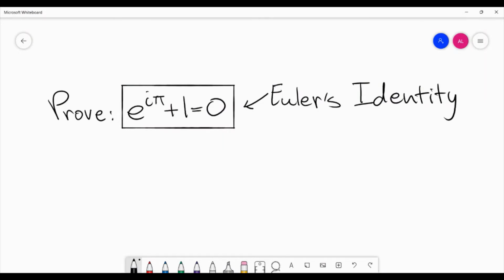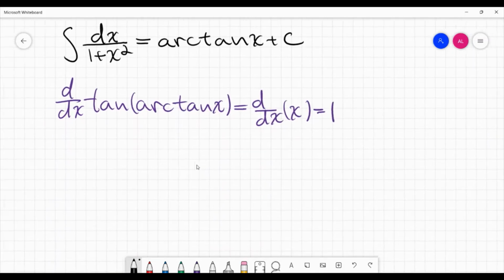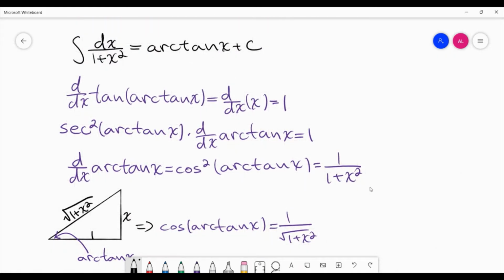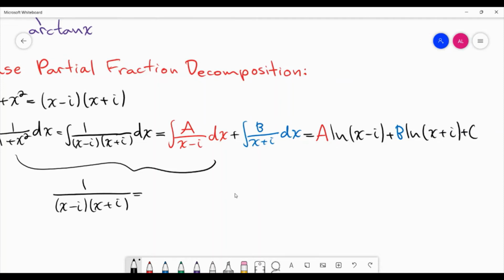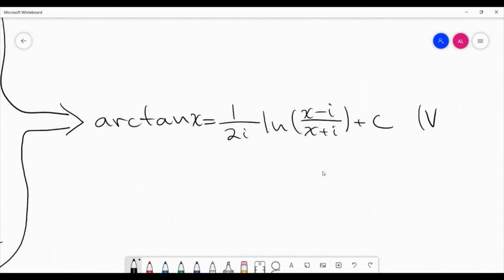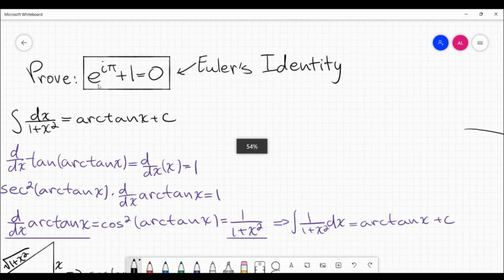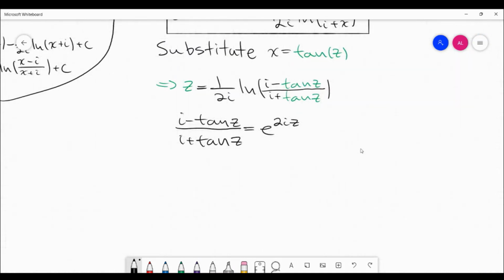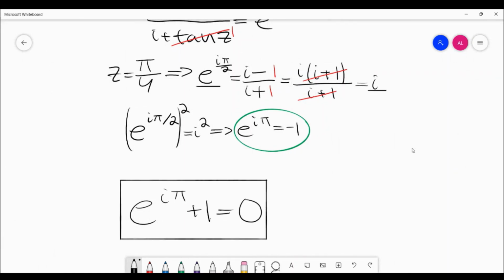e^(i*pi)+1=0: No Taylor Series or Euler's Formula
In this video, we prove one of the most beautiful identities in math: e^(i*pi)+1=0, where e is Euler's number and i=sqrt(-1), or the imaginary unit. The proof doesn't use Taylor series or Euler's Formula e^(i*x)=cos(x)+i*sin(x). Happy New Year!